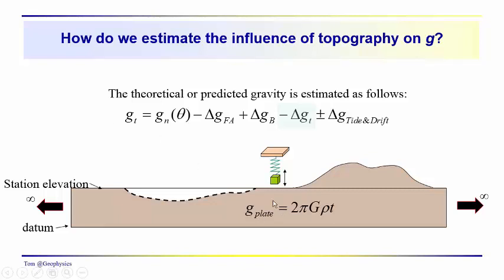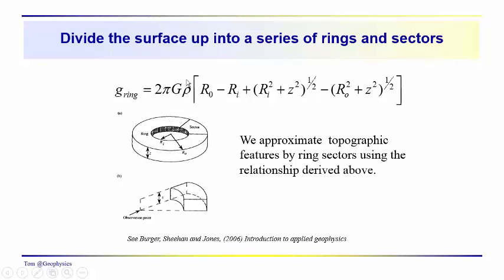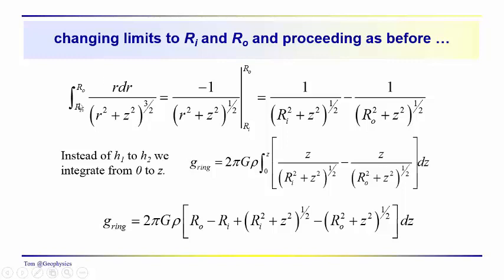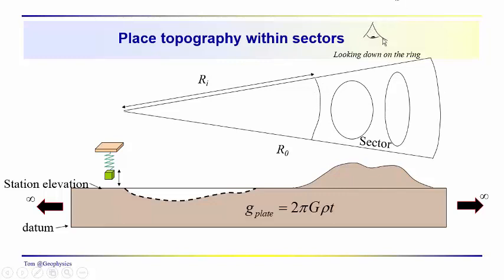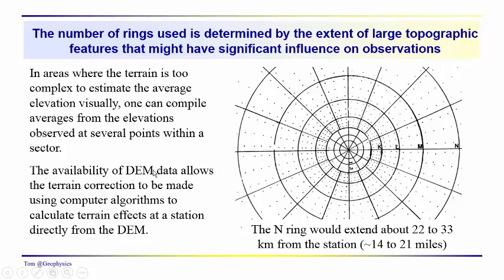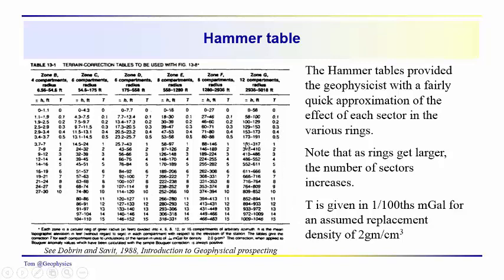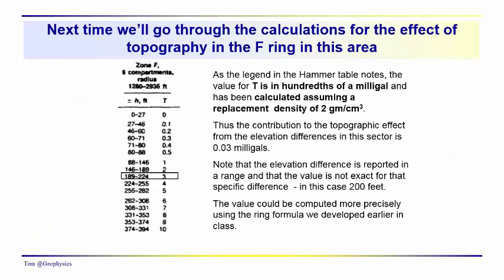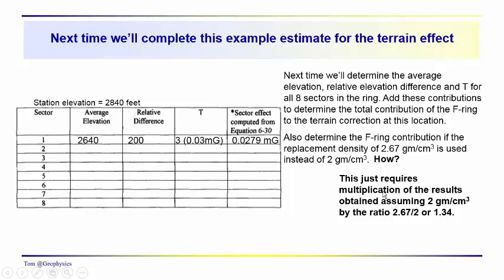Geophysics: Gravity - Terrain effect/correction - Part1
The approach to estimating effects of terrain features on the measured acceleration of gravity are estimated by approximating the average elevation of terrain in sectors of a ring. The expression for the acceleration of the ring is developed. An example estimation for one sector in the F ring is presented using the Hammer tables.